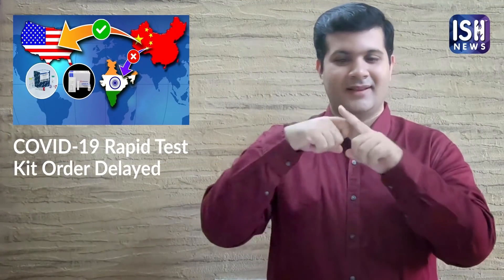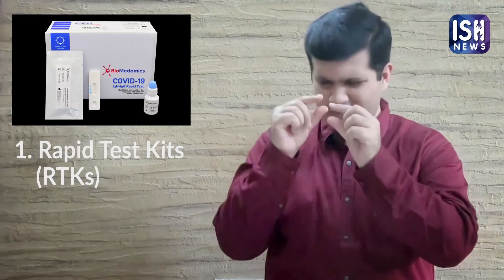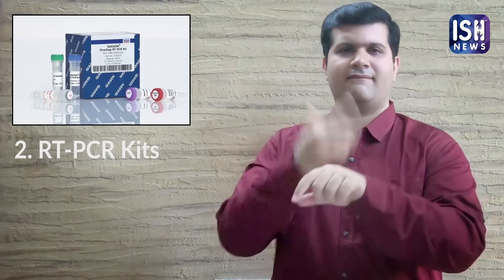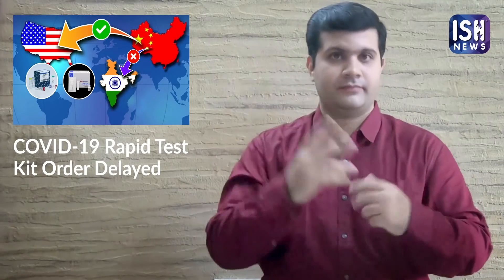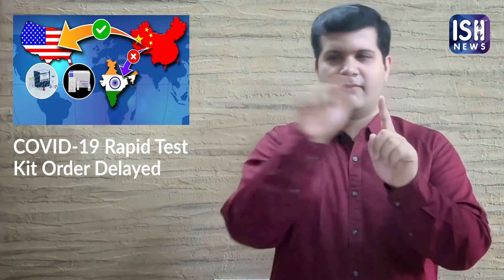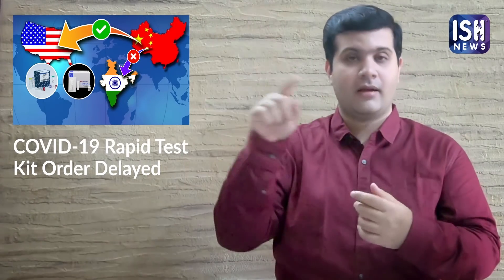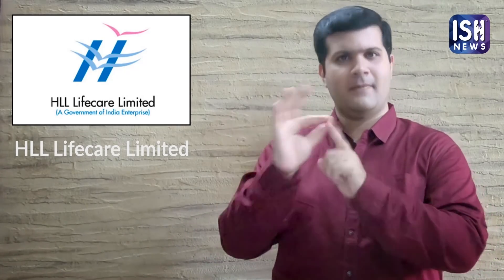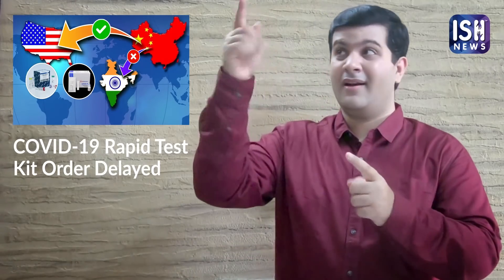COVID-19 Rapid Test Kit Order Delayed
There are two types of COVID-19 test kits.

Rapid Test Kits (RTKs)
These test the blood samples in 30 mins to determine if the person is positive or negative. It is the fastest way to test suspected persons. RTKs are very helpful to quickly test patients in areas where the COVID-19 has spread.

RT-PCR  Kits.
RT-PCR also tests samples but the results take upto 5 hours.

The Indian Council of Medical Research (ICMR) has placed an order of 5 lakh RTK kits to increase testing in India and make sure the virus doesn’t spread. The kits were supposed to arrive in India on April 5, and then April 10, will now be here by April 15. The Chinese government allows only 5-6 companies to manufacture & export these kits. The reason for the delay is that checking the quality of these kits takes time.

Tamil Nadu Chief Secretary K Shanmugam said that China had diverted kits meant for India to the US.The ICMR has placed an order of 4.5 million RTKs on 11th April. It will be delivered in batches. The first batch will be delivered on 1st May and the last batch will be delivered on 31st May. HLL Lifecare Limited, is a private company. Their RTK is approved by ICMR. HLL Lifecare Limited will start manufacturing kits this week and may be able to deliver some to the government by the end of the week.There are other companies that can manufacture these kits but the materials needed to make these kits are imported from China. China has banned export of some of these materials.